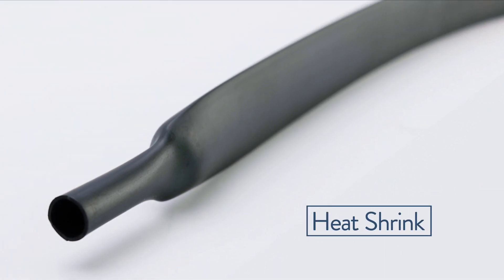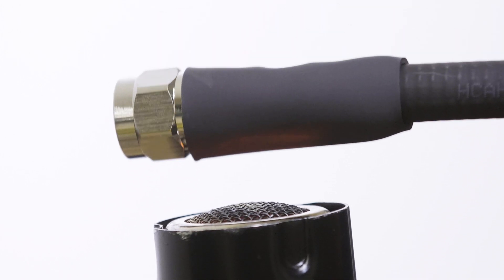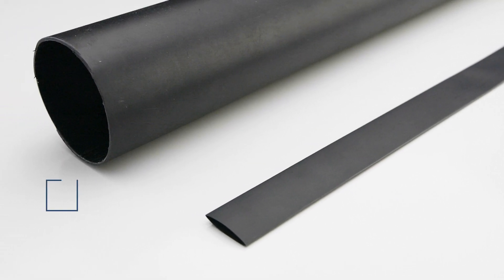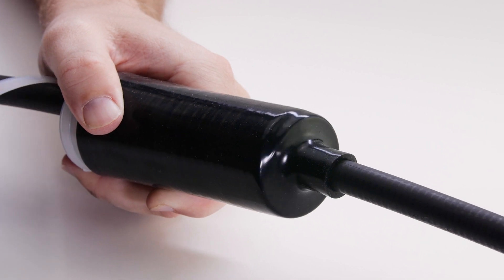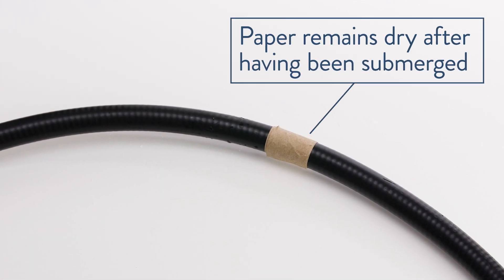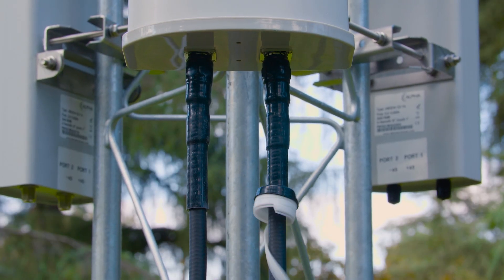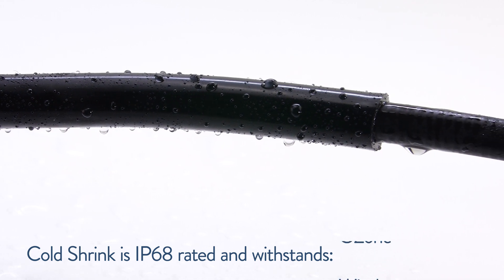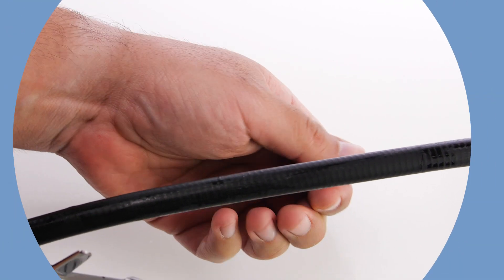Gamma Electronics: Heat vs Cold Shrink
What is Heat Shrink? What is Cold Shrink? How are they different and which one should you use?